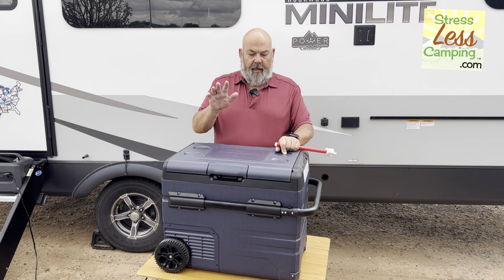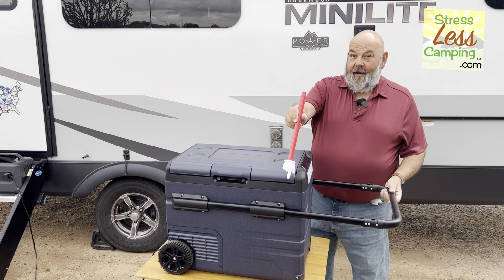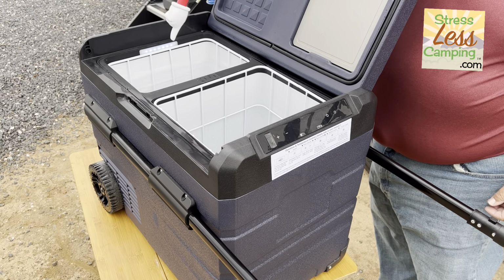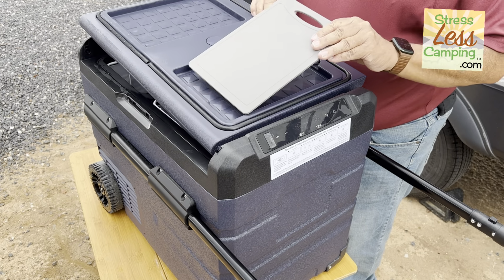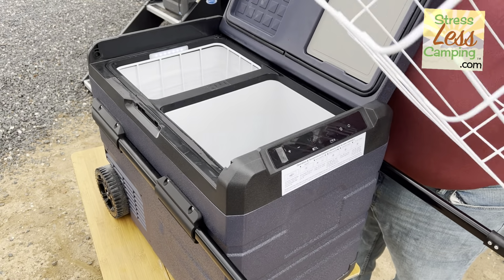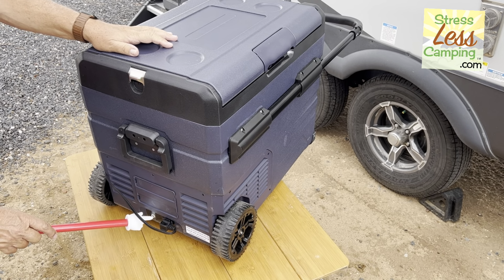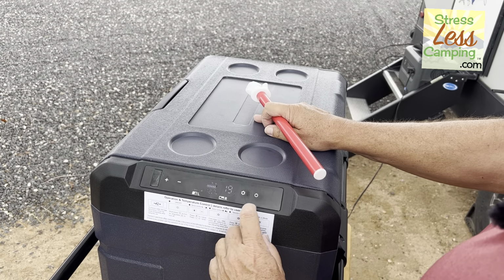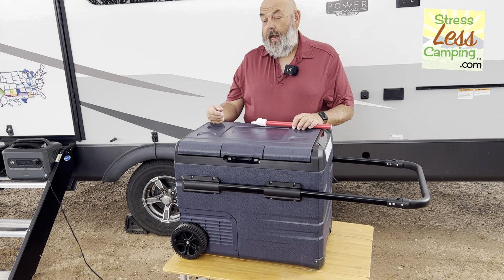Bodega TWW45 portable cooler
Review of the Bodega TWW45 portable powered cooler with dual zones and app control.

You can find this cooler through our Amazon

Peggy and Tony Barthel are veterans of the RV industry and use that experience to create StressLess Camping, a podcast, website and resource for new and experienced RVers and campers alike to learn more, spend less and turn every adventure into a StressLess Camping experience.
Our collection of articles, hints and tricks to make the RV experience more like StressLess Camping
A collection of articles for those new to the RV space - our RV Basics
What you need to know before you tow - RV towing tips and tricks
Shopping for a new or used RV - shopping insider tips from an RV dealer
Looking for info on your next RV? Here are our Honest RV reviews